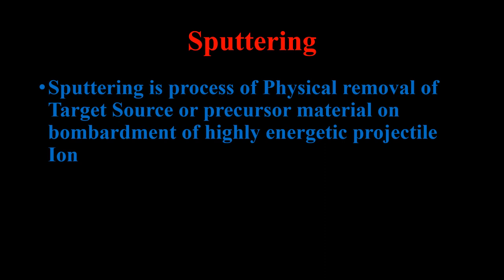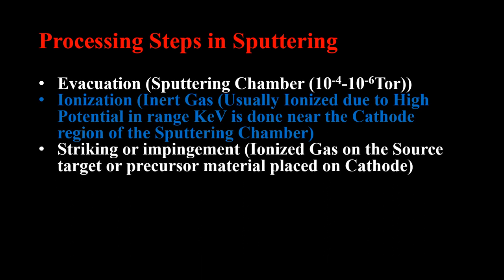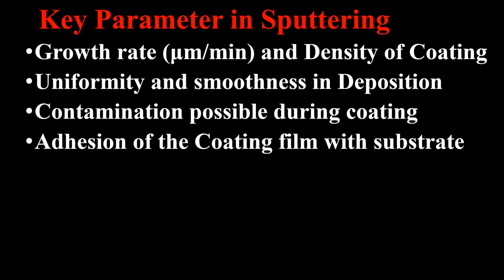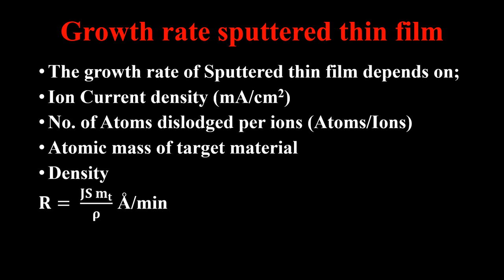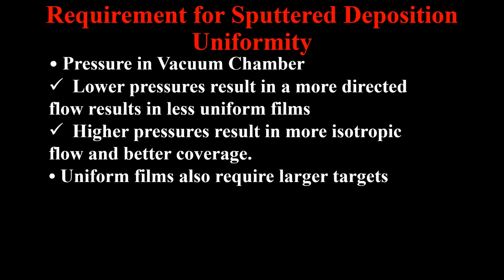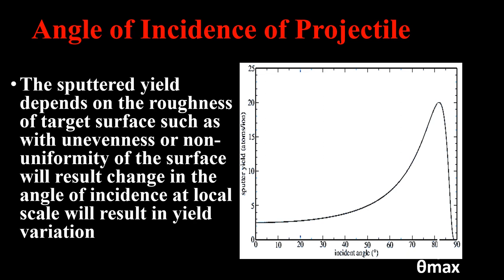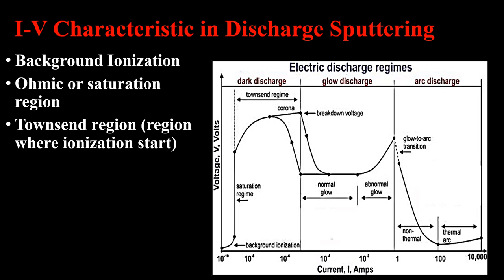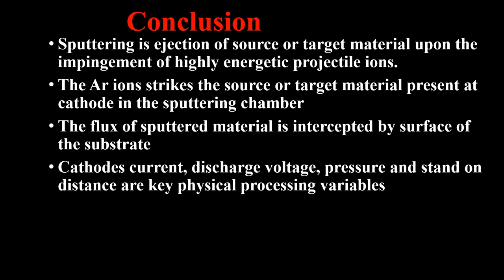Discover the Science Behind Sputtering: Deposition of Thin Films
In this detailed tutorial, we delve into the fascinating world of sputtering, a crucial technique for depositing thin films in various industries from electronics to aerospace.
- **Introduction to Sputtering:** Understand the basic principles and mechanisms behind sputtering.
- **Types of Sputtering Techniques:** Explore different methods including DC sputtering, RF sputtering, and magnetron sputtering.
- **Materials and Targets:** Learn about the materials used as sputtering targets and their role in film deposition.
- **Process Steps:** Step-by-step guide through the sputtering process from chamber preparation to film formation.
- **Applications and Advantages:** Discover the wide-ranging applications of sputtered thin films and their unique advantages.
Whether you're a student, researcher, or industry professional, this video equips you with essential knowledge to understand and apply sputtering in your own projects.
sputtering process,
sputtering process for thin film deposition,
sputtering process in nanotechnology,
sputtering process animation,
sputtering process for thin film deposition animation,
sputtering process for thin film deposition in hindi,
sputtering process in tamil,
sputtering process in malayalam,
sputtering process for thin film deposition in tamil,
pvd sputtering process,
sputtering process in semiconductor,
sputtering system,
sputtering explained,
sputtering lecture,
sputtering target bonding,
sputter coating process,
coating how the pvd sputtering process works,
dc sputtering process,
dc magnetron sputtering process,
sputtering,
sputtering method for synthesis of nanomaterials,
sputtering thin film deposition,
sputtering technique in nanomaterials,
sputtering when accelerating,
sputtering process in hindi,
sputtering process in ic fabrication,
what is sputtering process,
sputtering target manufacturing process,
sputtering machine,
sputtering engine,
what causes a car to sputter,
ion sputtering,
my car is sputtering,
thin film sputtering,
magnetron sputtering process,
rf magnetron sputtering process,
sputtering deposition of thin films,
plasma sputtering deposition process,
rf sputtering process,
sputtering deposition technique,
sputtering pvd,
sputtering deposition,
sputtering technique,
sputtering chamber,
sputtering method,
sputtering yield,
sputtering target,
2 stroke sputtering,
sputtering targets,
rf magnetron sputtering